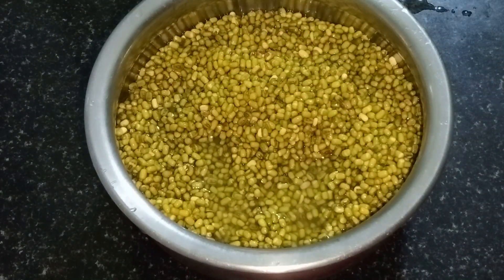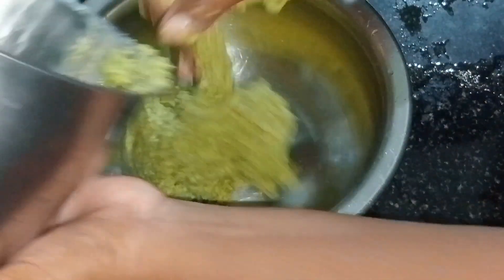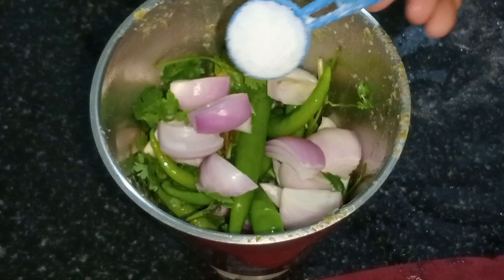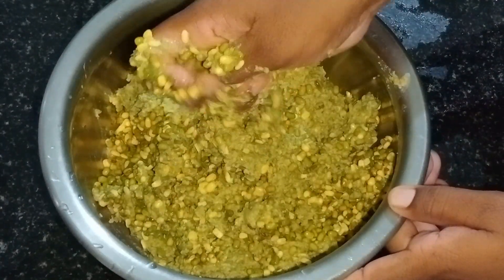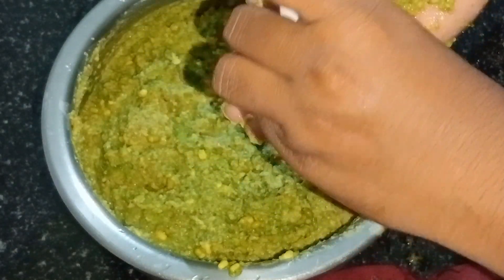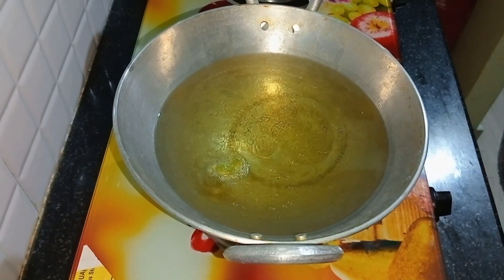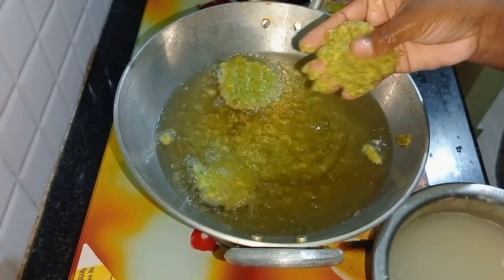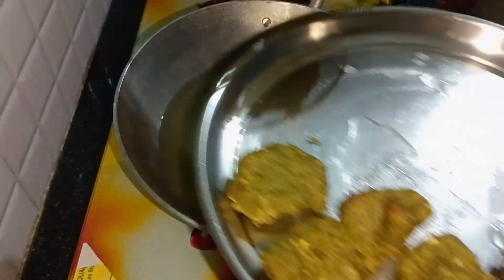Pesara Garelu| Crispy Green Gram Vada|కరకరలాడే పెసర గారెలు| ఇలా వేస్తే అస్సలు నూనే పీల్చవ్